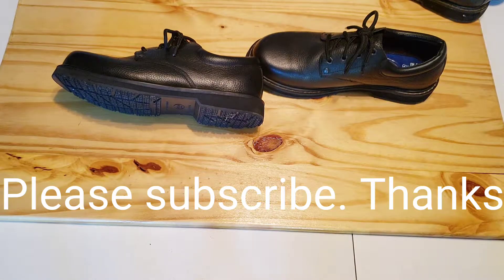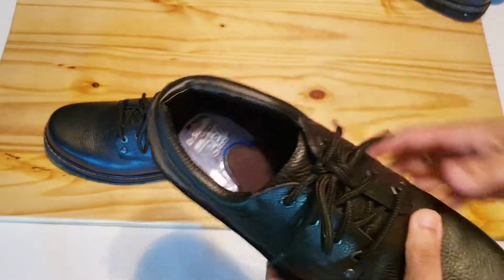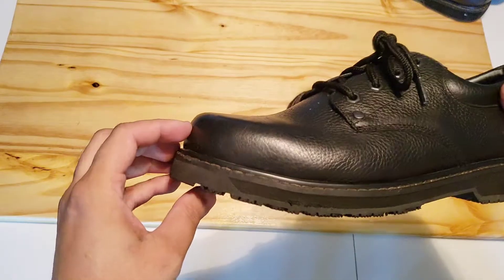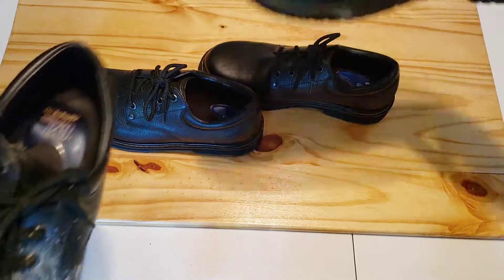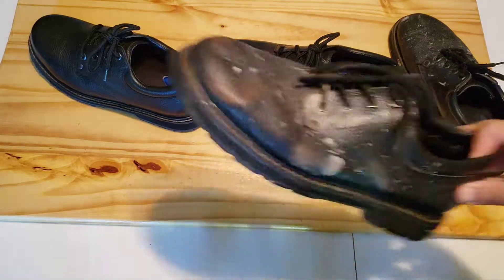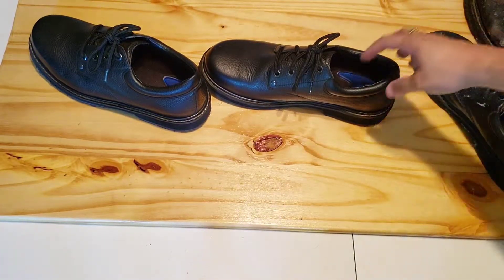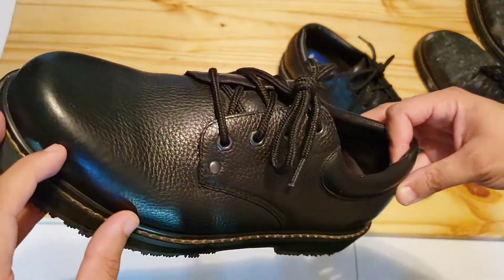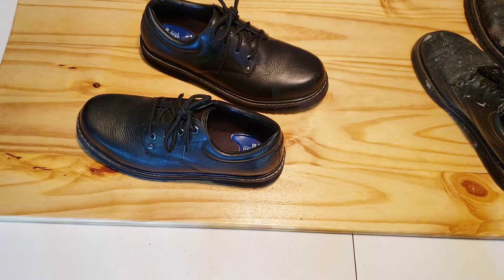Dr Scholls Mens Boots. 2020